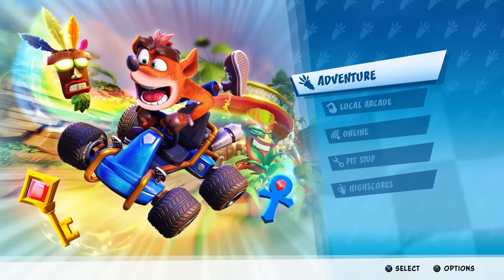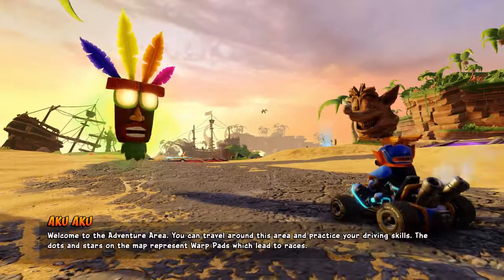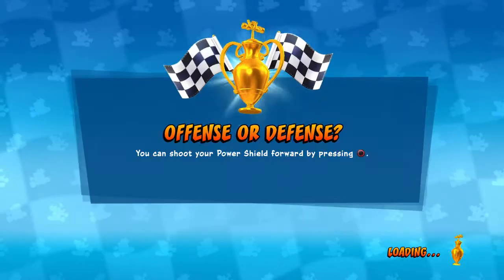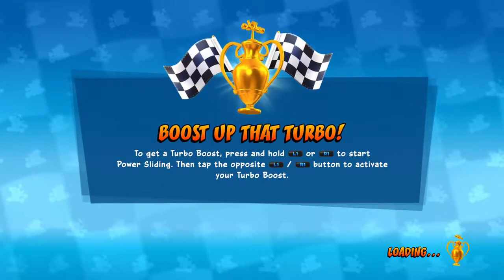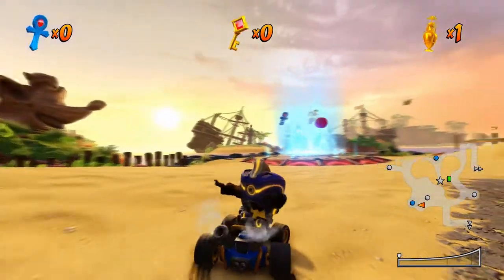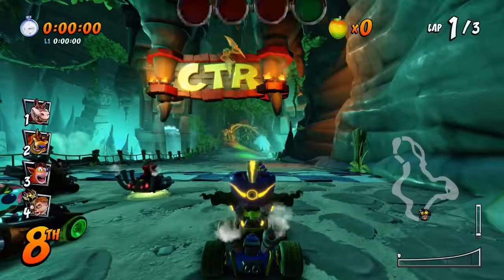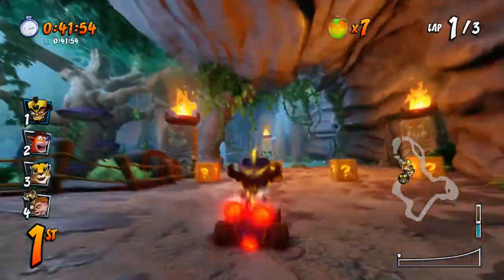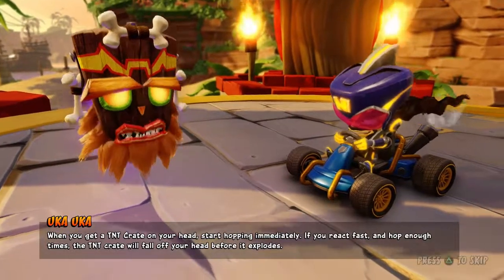The Race Is On! | CTR Nitro-Fueled Ep.1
Today I start up my engine in Crash Team Racing Nitro-Fueled, an amazingly fun kart racing game and manage to earn the 1st place trophy on the first 3 courses. I hope you enjoy!